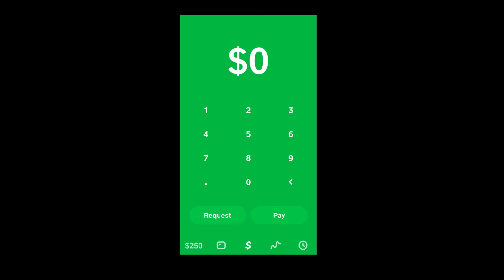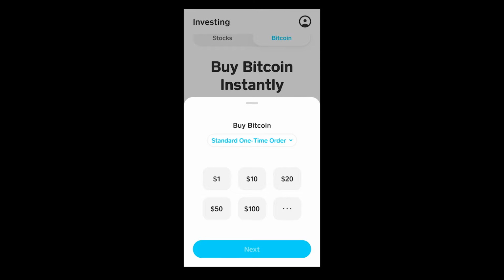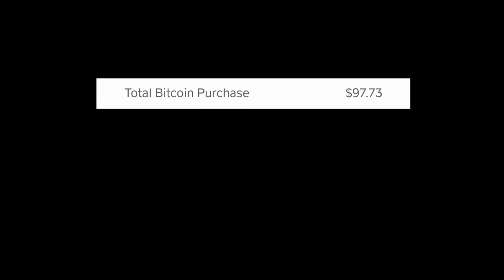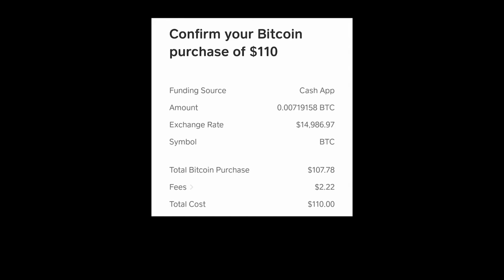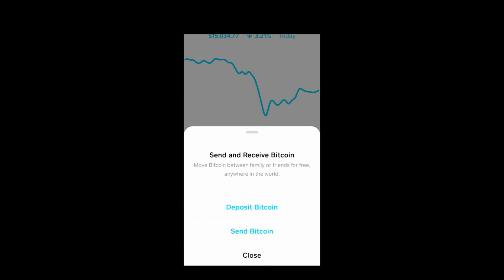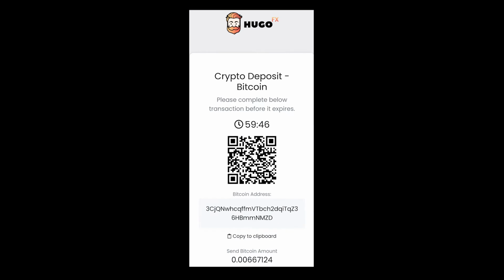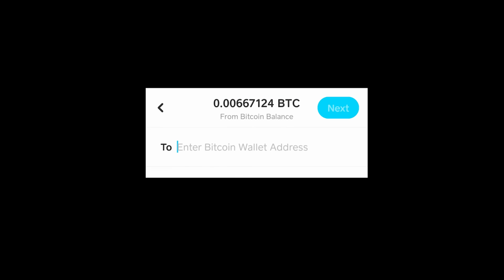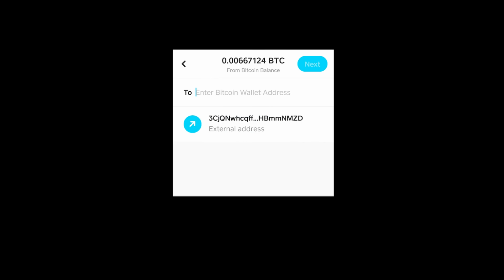Purchase and Transfer Bitcoin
Trading4Wealth Instructional Video